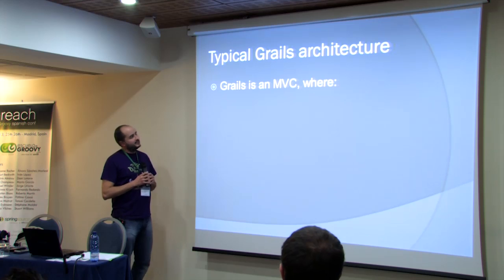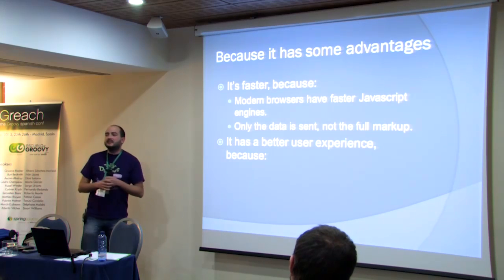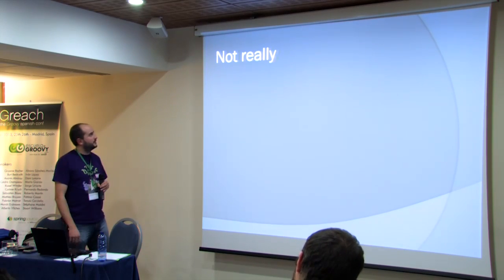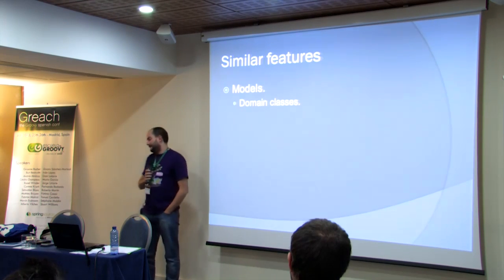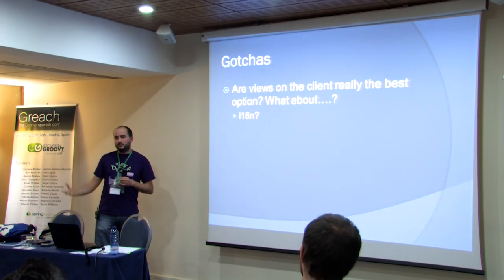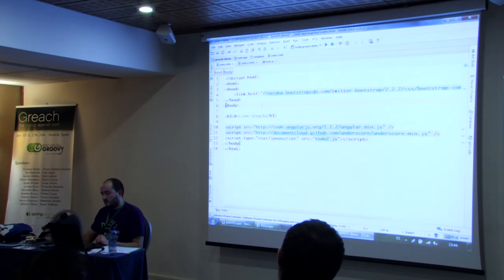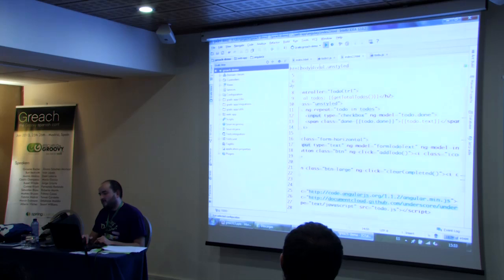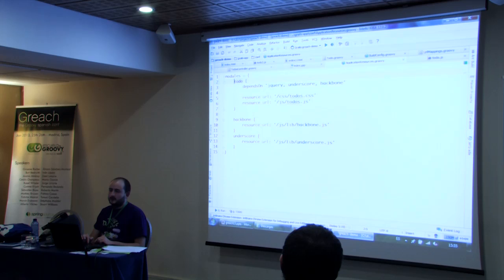Greach 2013 - Developing SPI with Grails: MVC in the browser by Álvaro Sánchez-Mariscal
Developing single-page applications with Grails: MVC in the browser
Álvaro Sánchez-Mariscal
Greach 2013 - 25/Jan/2013, Madrid, Spain

Client-side MVC frameworks like EmberJS, AngularJS or Backbone are getting more popular over time. They represent a big architectural change to what web developers are used to: moving from server-side MVC to a browser based one. In this talk I will speak about how Grails can fit with a single-page architecture and discuss the pros and cons of developing that kind of applications. I will also do a live demo of a sample web application.

Álvaro es un arquitecto e instructor con más de 10 años de experiencia trabajando con soluciones Java en empresas de España y Portugal. Comenzó su carrera profesional en el sector del desarrollo de software para compañías como Accenture, IBM BCS e IT Deusto. Posteriormente formó parte del equipo de Professional Services de BEA Systems Ibérica, donde realizó labores de consultoría y formación durante 3 años. En el año 2005 funda Salenda, una empresa de servicios en torno a la tecnología Java. En 2009 Salenda comienza a diversificar y focalizar su actividad, creando una filial tecnológica: Escuela de Groovy, la primera empresa española enfocada en llevar las tecnologías ágiles Groovy y Grails a las empresas. Álvaro es además instructor oficial de Sun Microsystems, así como Líder del Grupo de Desarrollo en el CUORE, la Comunidad de Usuarios de Oracle en España.